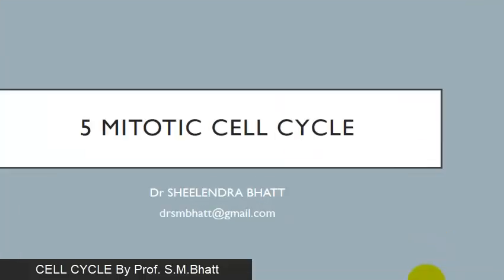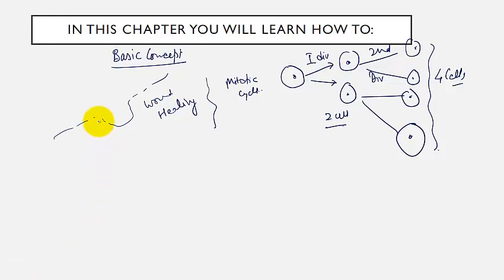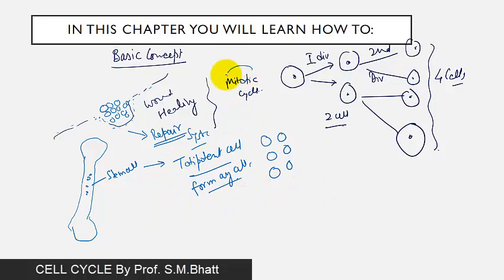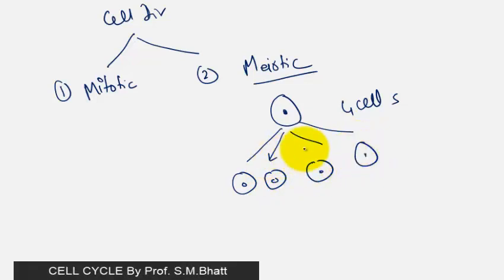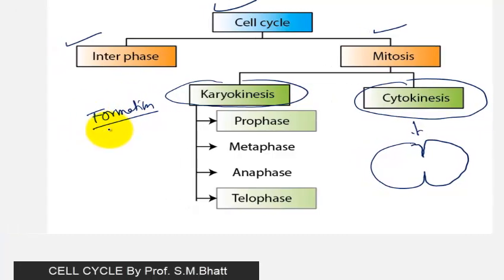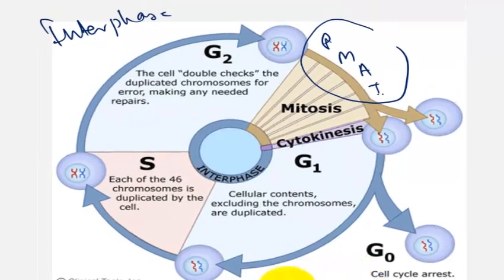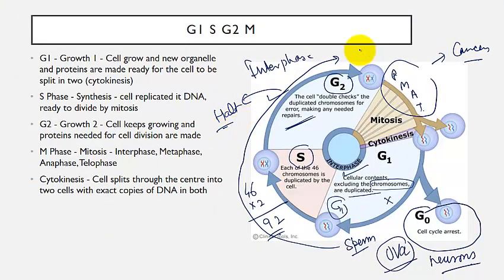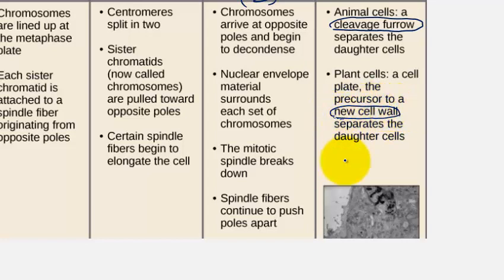Demo by Biology Tutor Dr. SM Bhatt - Karunamayi Holistic Inc. Canada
This is a brief, demo online session by Dr. SM Bhatt so that you can see how he teaches.

Master the topics and learn faster with 1-on-1 private tutoring!

About Biology Tutor:

Name: Dr. SM Bhatt

Education: Ph.D. in Biotechnology

Specialization: All Subjects in Biology

Levels Taught: School and University

Work: HOD (Associate Professor), 17 Years of Teaching

For more details and to get tutored by Dr. SM Bhatt, please

Karunamayi Holistic Inc. is a Canadian company which brings a wide variety of courses, classes, webinars, retreats and products to our audiences in Canada, the US and around the world.